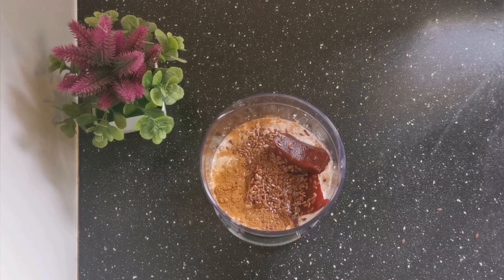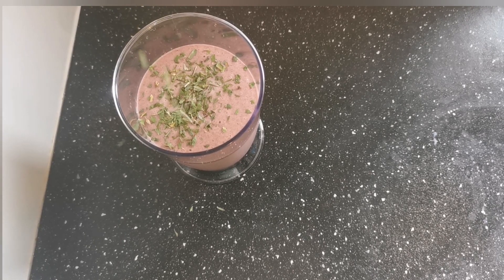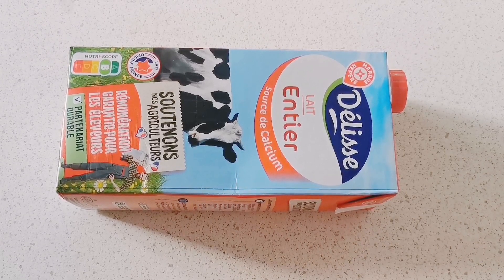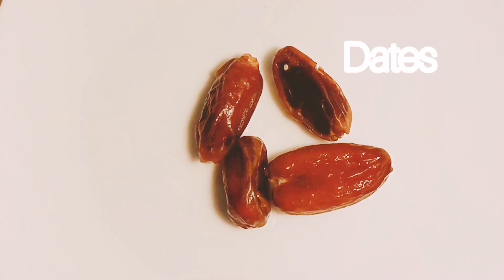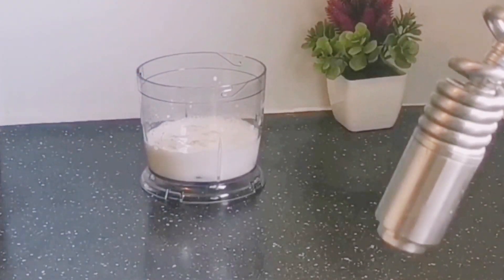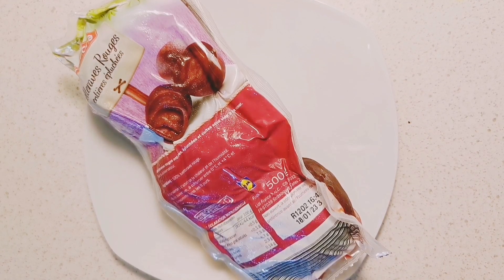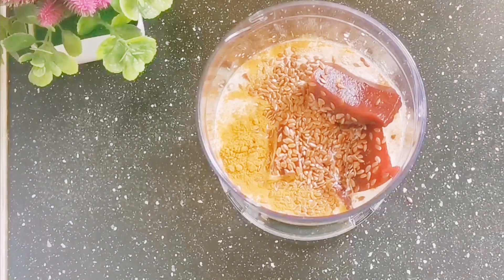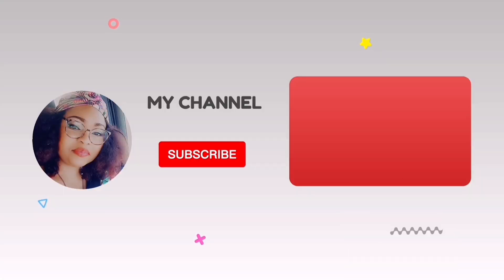Fertility boosting smoothie | hormonal imbalance smoothie